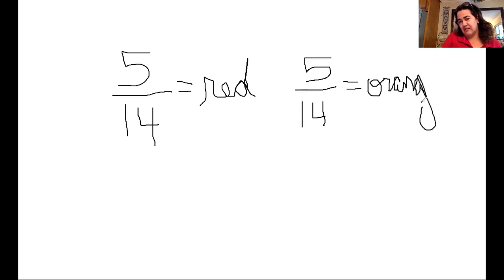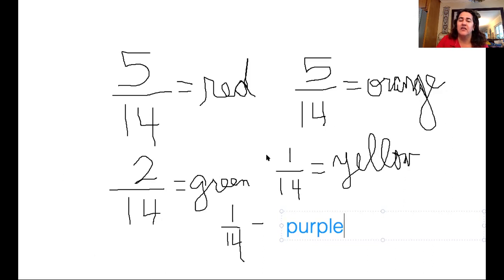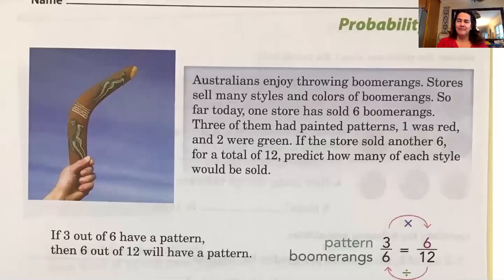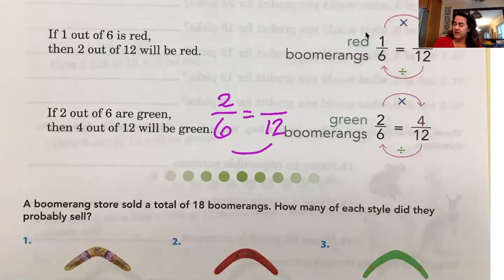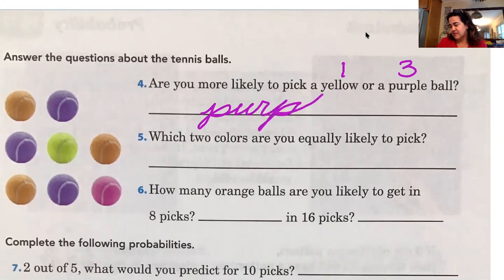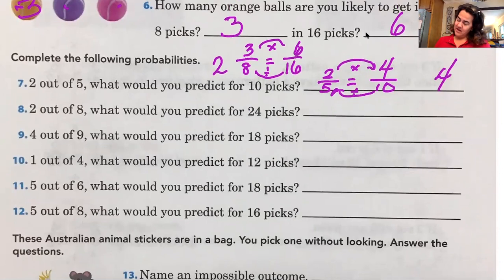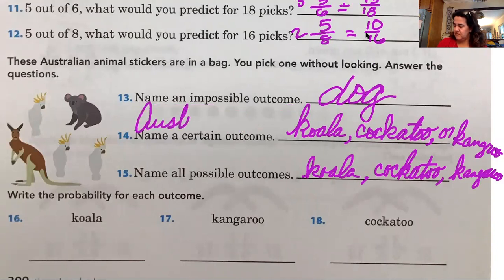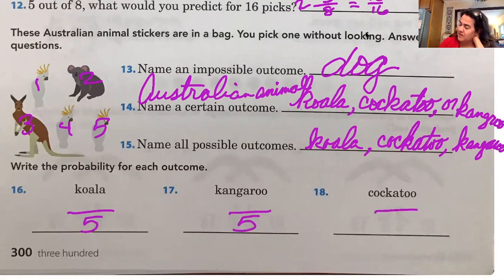2nd Grade Tuesday 5/5 Math Lesson 26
Math Lesson
Probability